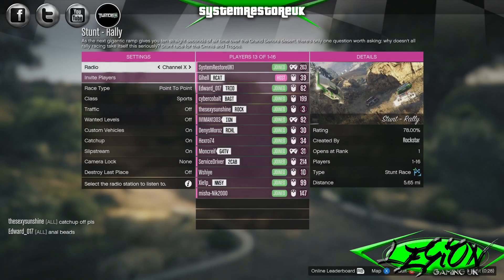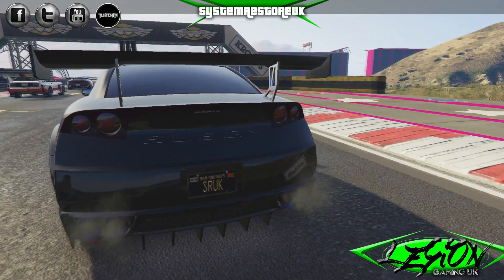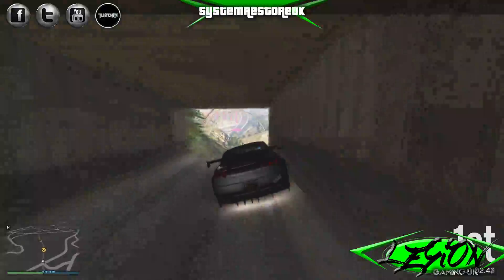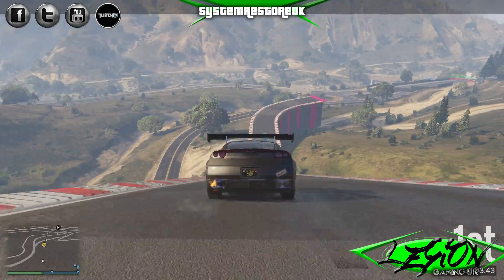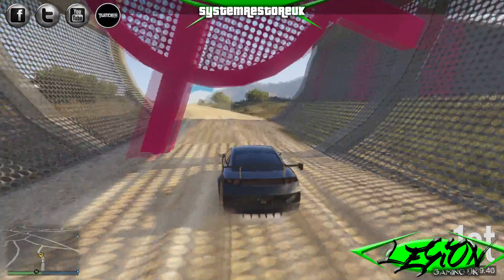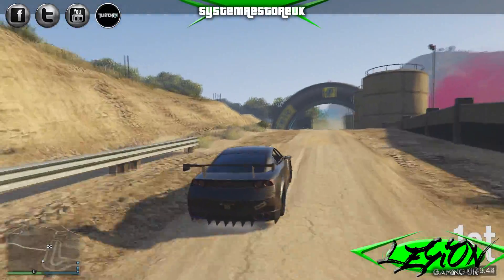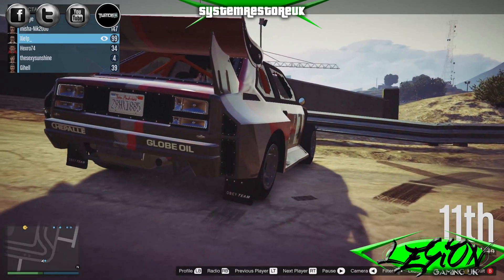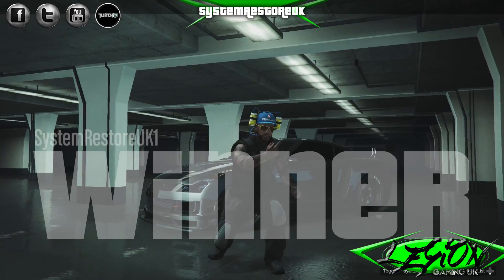GTA 5 Online - "Rally" STUNT RACE PLAYTHROUGH - CUNNING STUNTS DLC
In this video, we will be looking specifically at the new stunt race known as 'Rally'. Jumps, flips, major air, major high speed, and balls all contribute to this being one of the best stunt races released by Rockstar. Part of the Cunning Stunts DLC